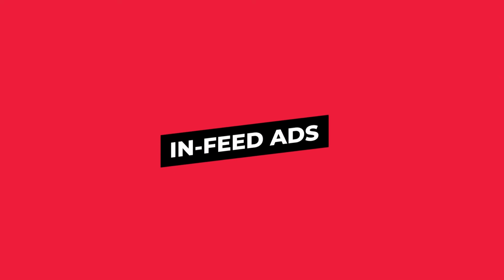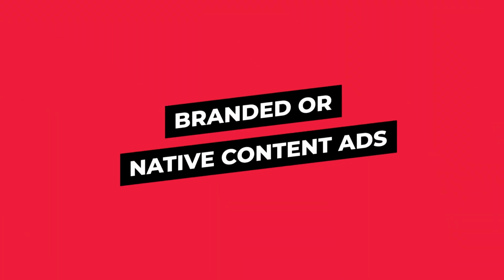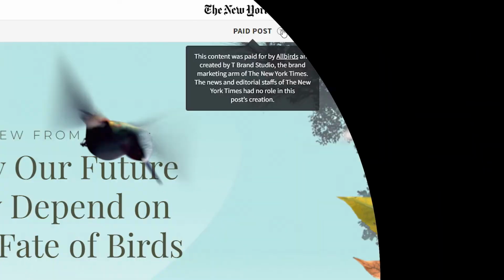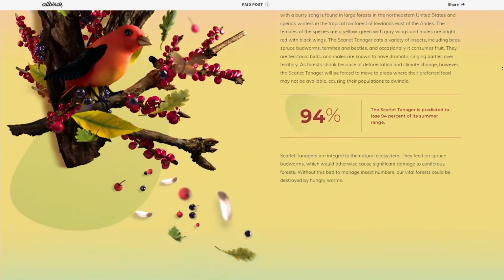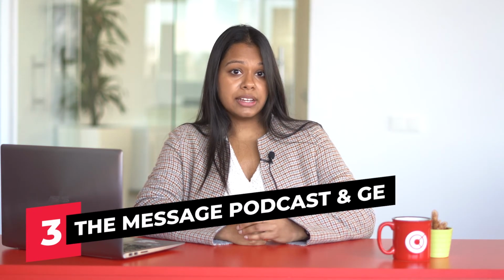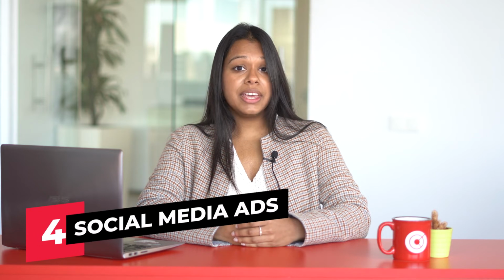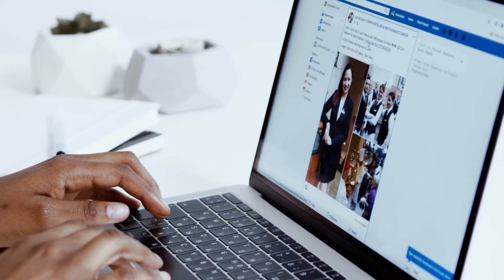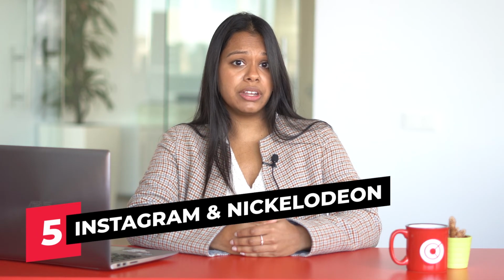Native Advertising Explained + 5 Examples of Campaigns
You may not realize it, but Native Advertising is all around you! This type of digital advertising combines advertising with content. In this video we review 5 native advertising examples to help get your creative juices flowing for your next native advertising campaign.

Native advertising is a non-intrusive ad format that is based on integrating an advertisement into the natural editorial style or content of a website or news platform.
Native ads seamlessly blend into the website or platform they are hosted in, and appear to be organic content themselves, although they should always have an indicator that they are an ad.